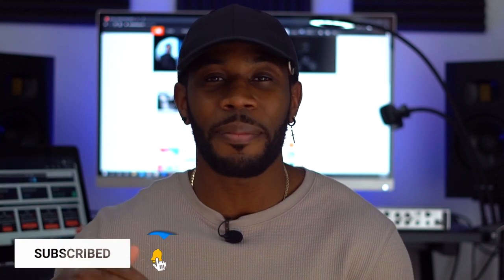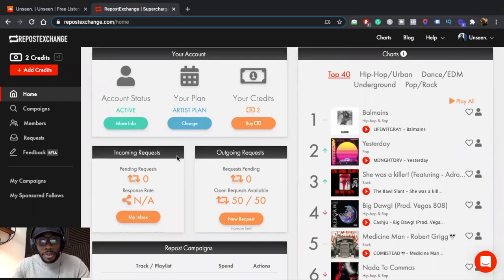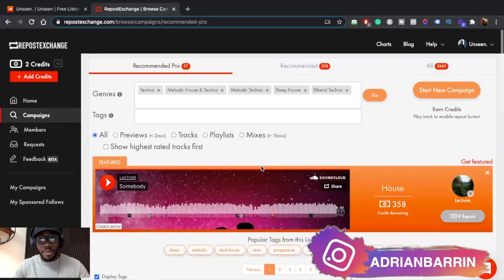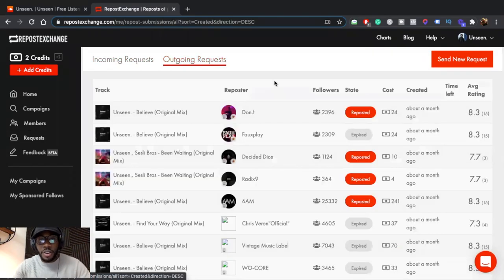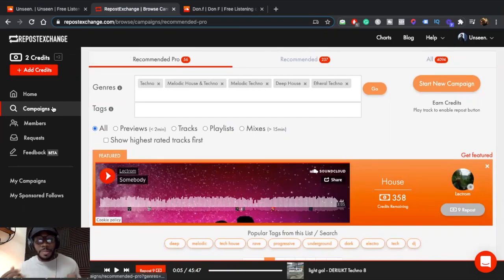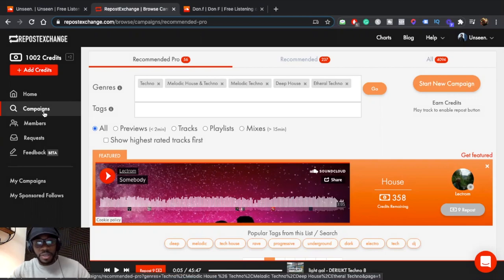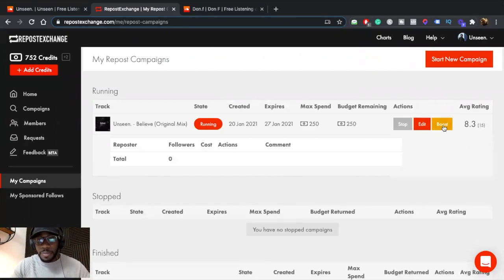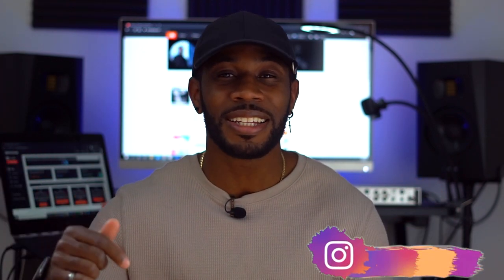Repost Exchange - How To Use Repost Exchange To Grow As An Artist - First 1000 SoundCloud Plays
In the video, I go over everything you need to know about repost exchange. It's one of the best sites for Soundcloud promos! I'll be taking you through how to use Repost Exchange to get your first 1000 plays on Soundcloud, as well as how to get more reposts on Soundcloud.

Does Repost Exchange work? See for yourself!

VIDEO EQUIPMENT LINKS

Subject Line: Feature Me!